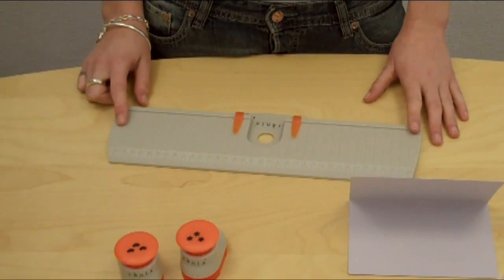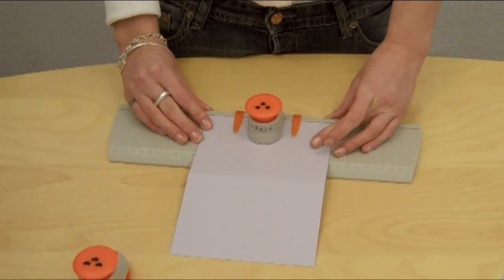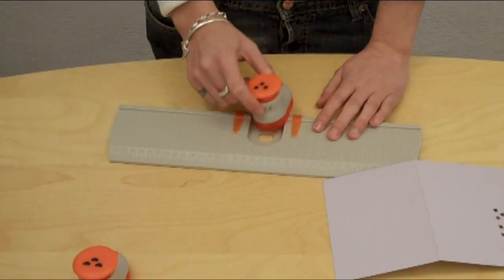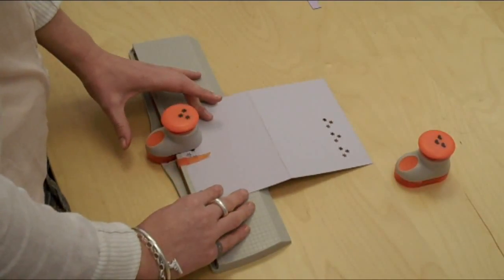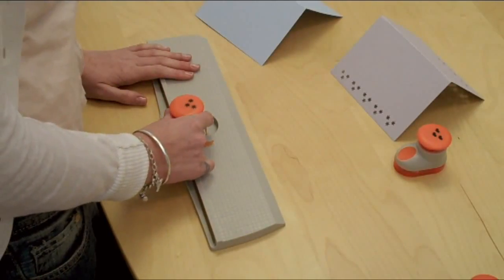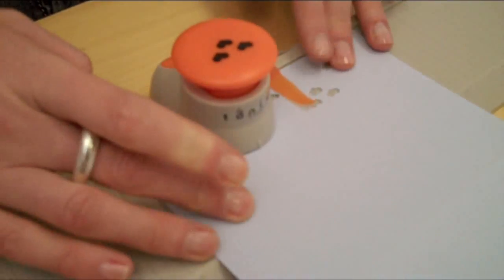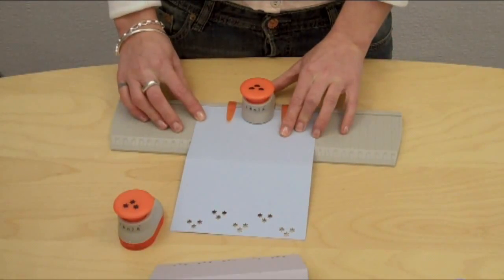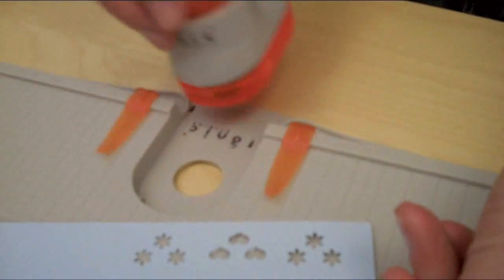Tonic Studios - Advanced Techniques Using the Border System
2 of 3 videos explaining how to use the Tonic Studios border system. This video explains how you can use the accent punches on their own. and little tips and tricks to vary your designs to fit your crafting needs.